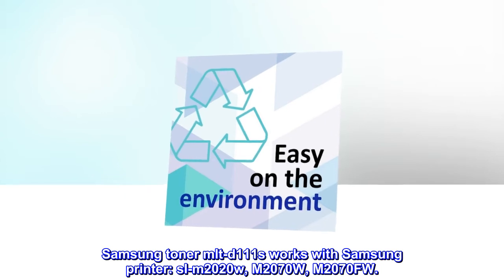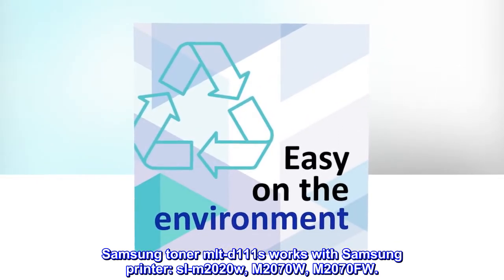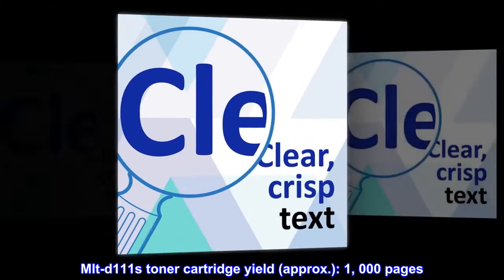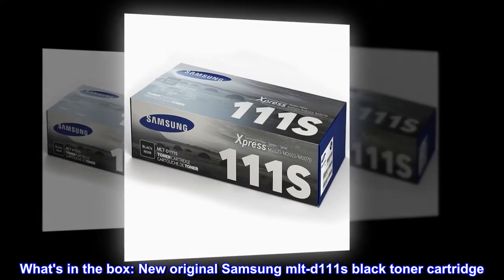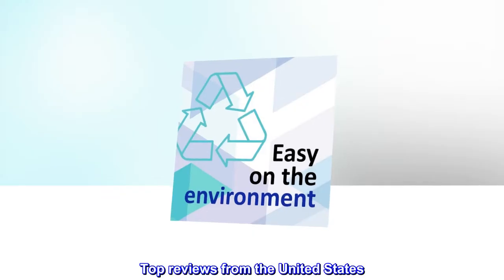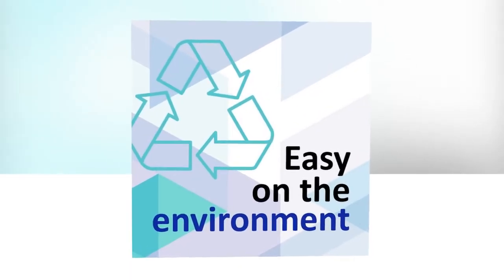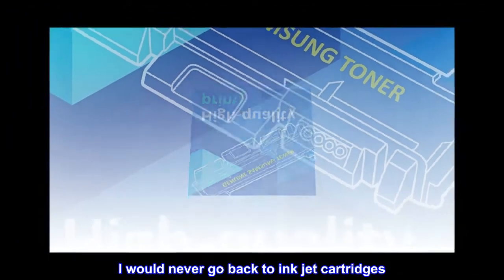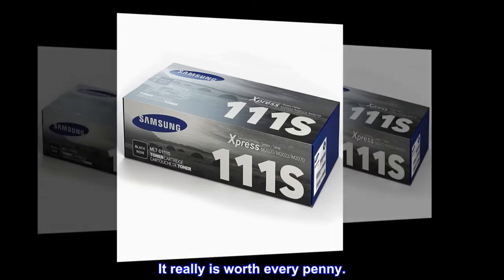Samsung MLT-D111S Toner for SL-M2020W, SL-M2070W/FW, Black (SU814A)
Samsung toner mlt-d111s works with Samsung printer: sl-m2020w, M2070W, M2070FW.
Genuine Samsung toner top performance, reliability and quality each time you Print.
Mlt-d111s toner cartridge yield (approx.): 1, 000 pages
What's in the box: New original Samsung mlt-d111s black toner cartridge
Color: black toner
I used to buy ink cartridges after ink cartridges for my old printers. I switched to the Samsung Xpress M2020 and bought this toner cartridge. I would never go back to ink jet cartridges. I am buying one today after buying my last one in 2019 after approximately 1000 pages printed. It really is worth every penny.